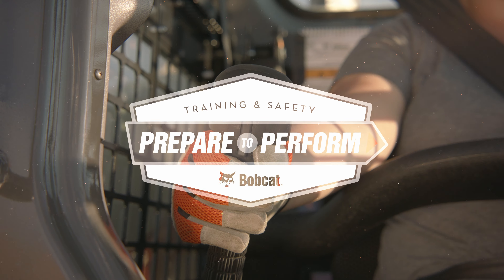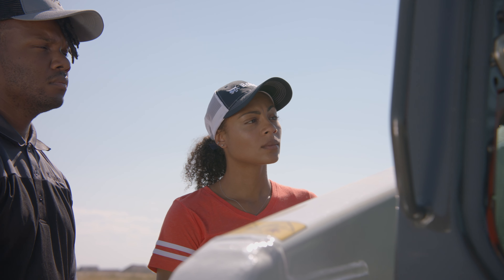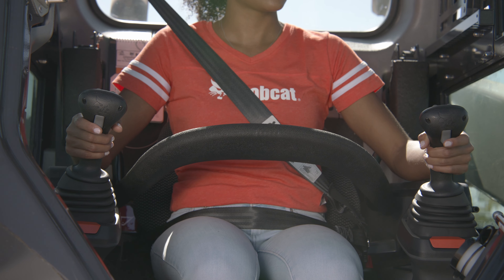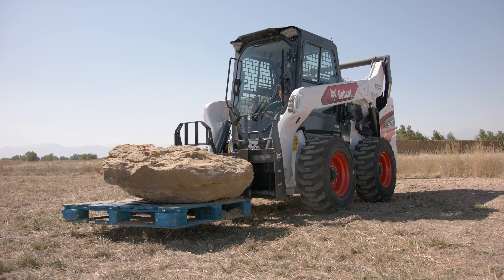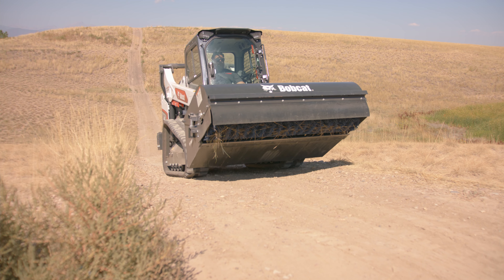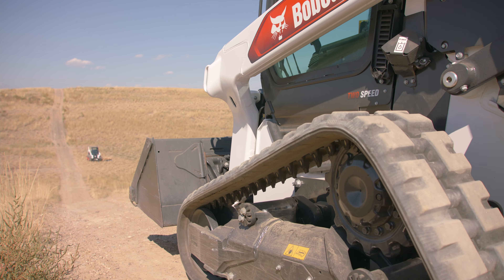Bobcat Social SSL